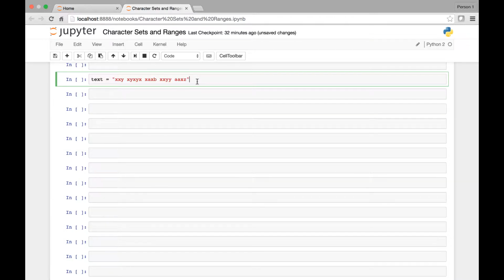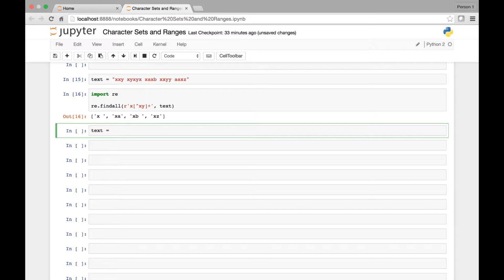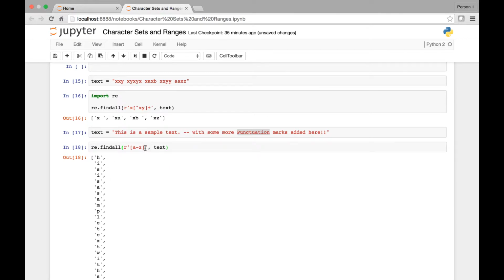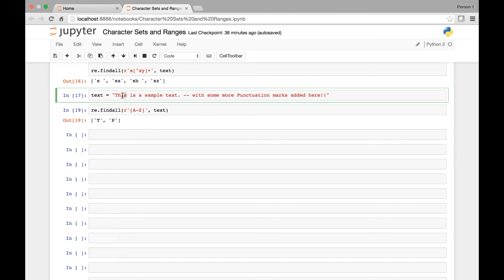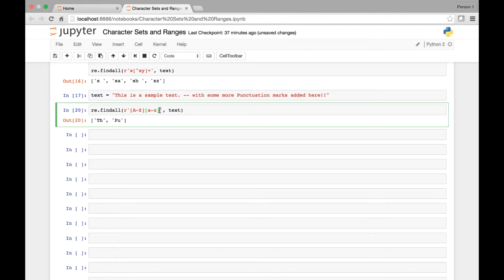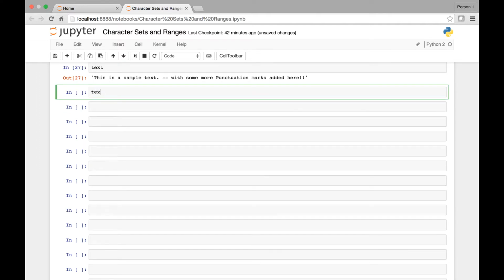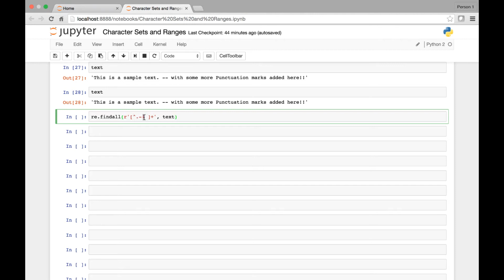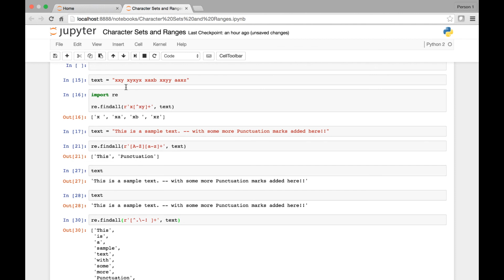Regular Expressions Character Sets and Ranges Part II